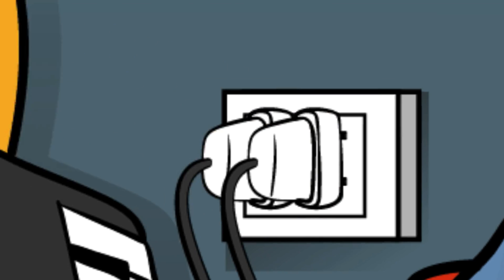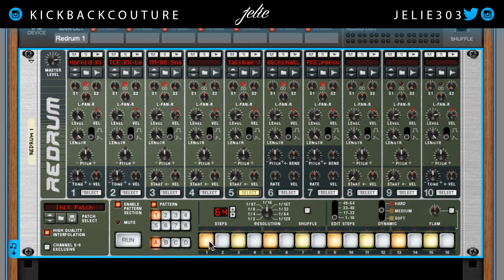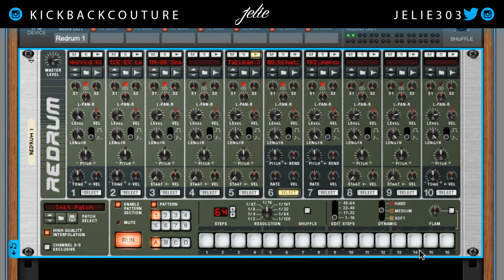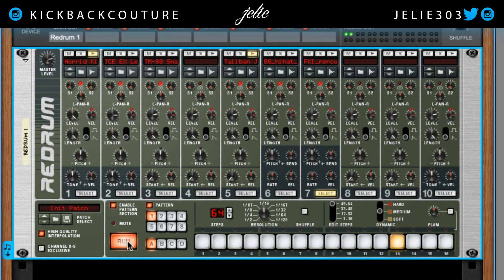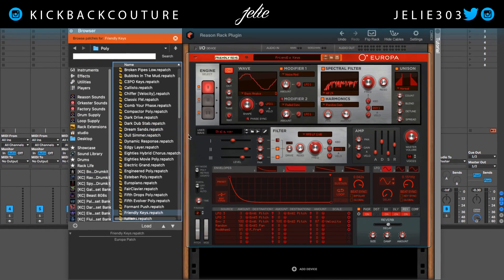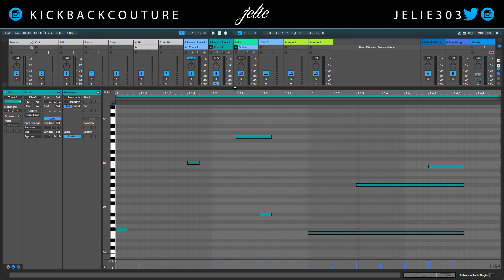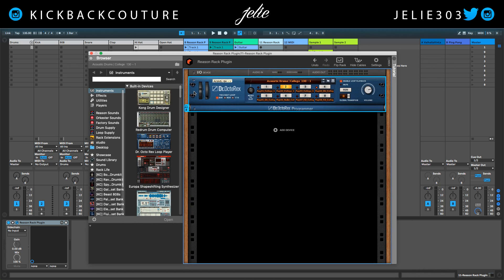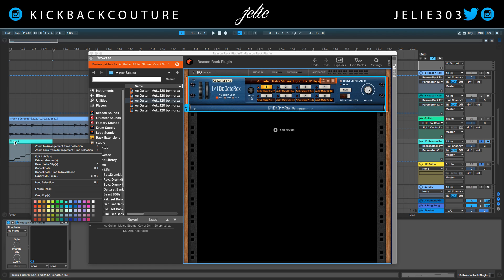Enhance Your Workflow | Navigating Reason 11.2 - Drag and Drop Midi Feature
Reason 11.2 added 3 features for the Reason Rack Plugin. The includes drag and drop midi for Matrix,  Redrum and Dr Octo Rex Loop Player. This video demonstrates the process.